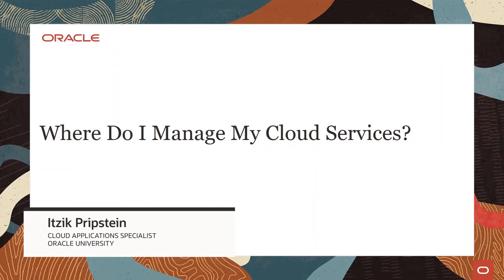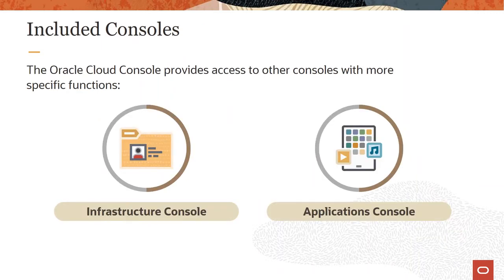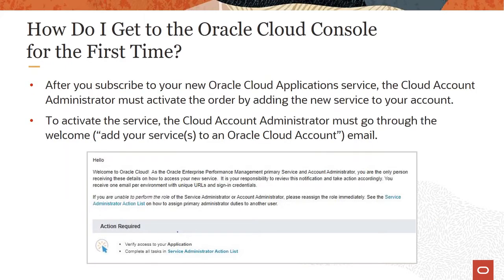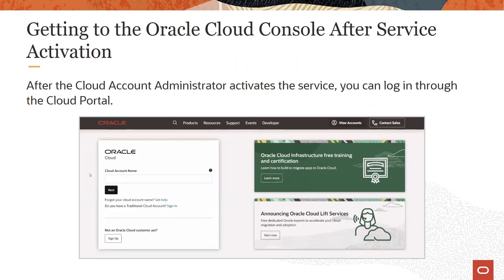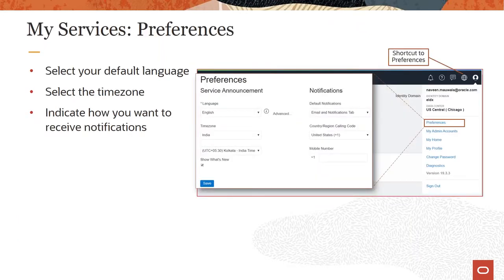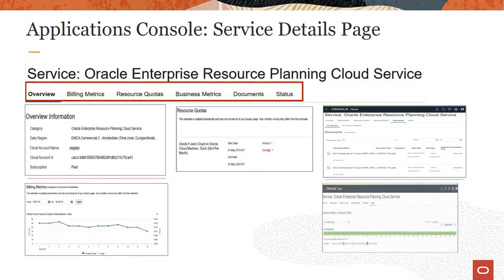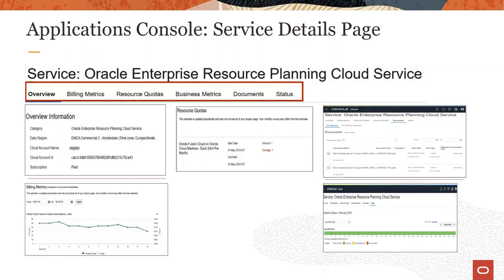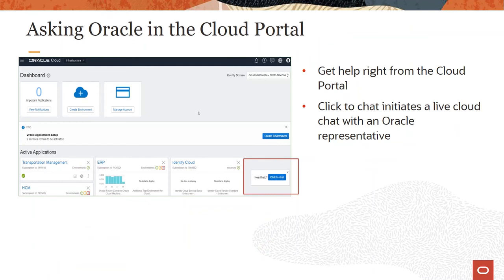Where Do I Manage My Cloud Services?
Get an overview of the My Services Console where you manage your applications and infrastructure services.